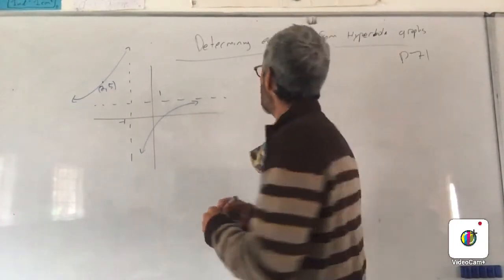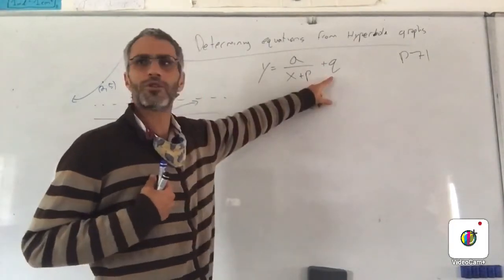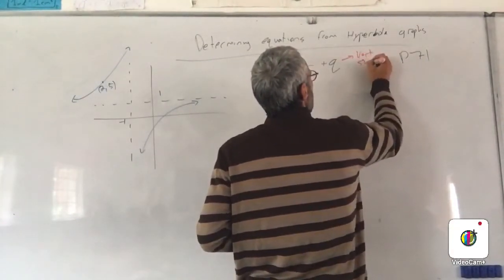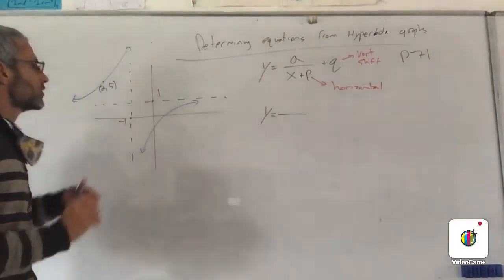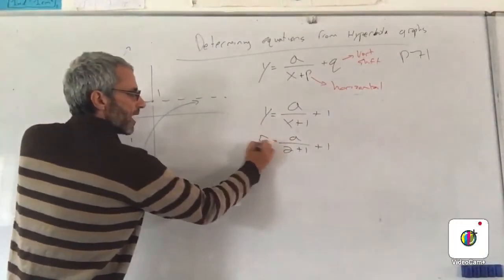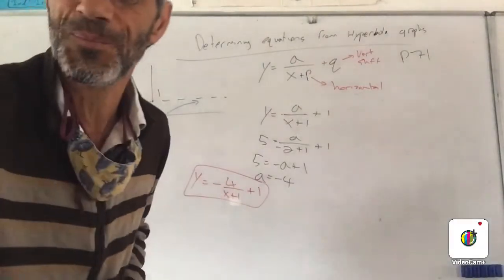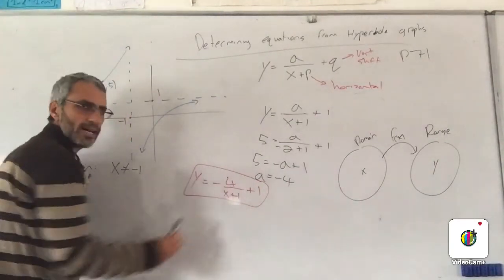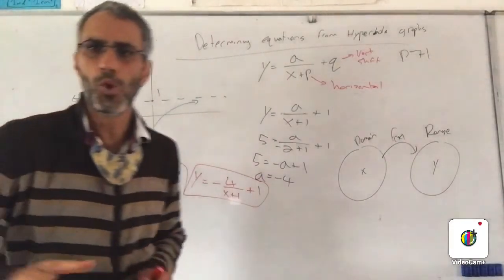Grade 11 getting the function out of hyperbola graph